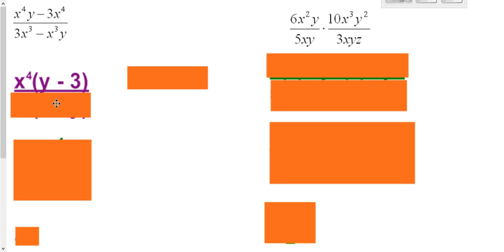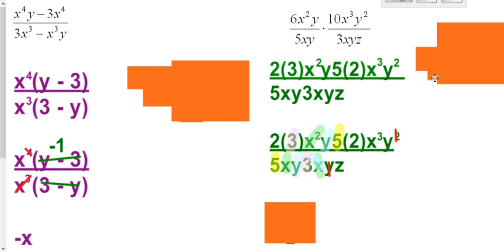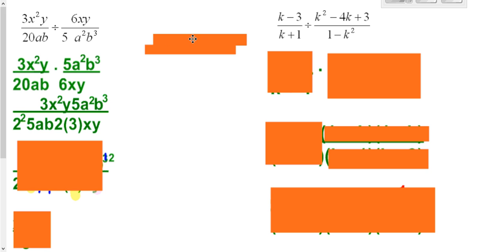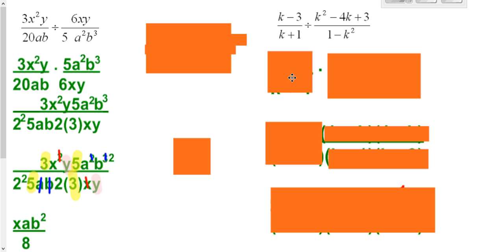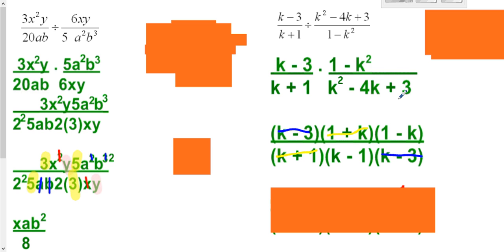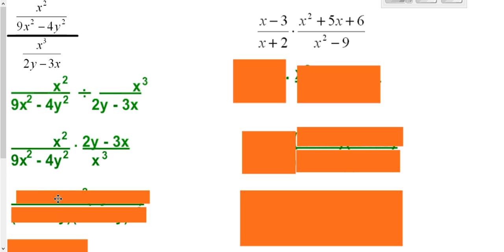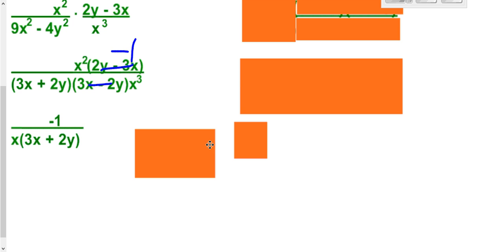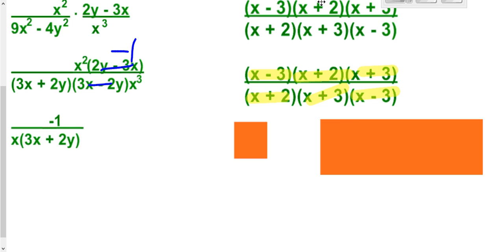Multiplying dividing Rational Expressions part 2